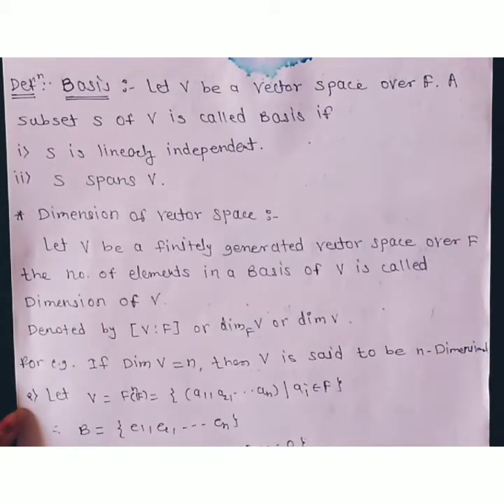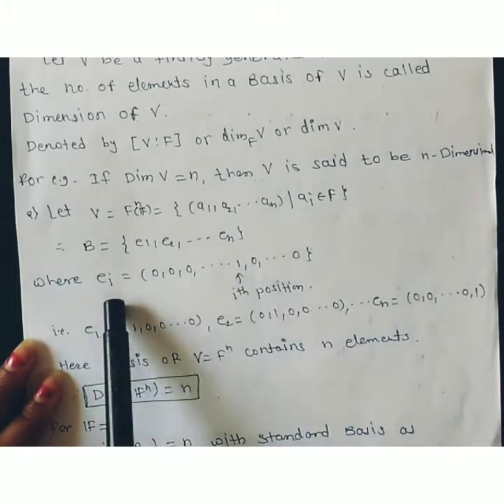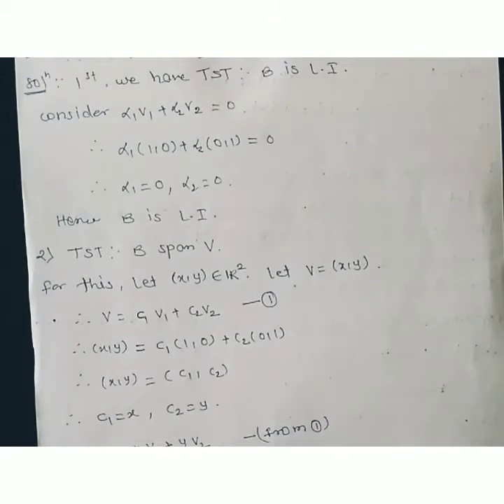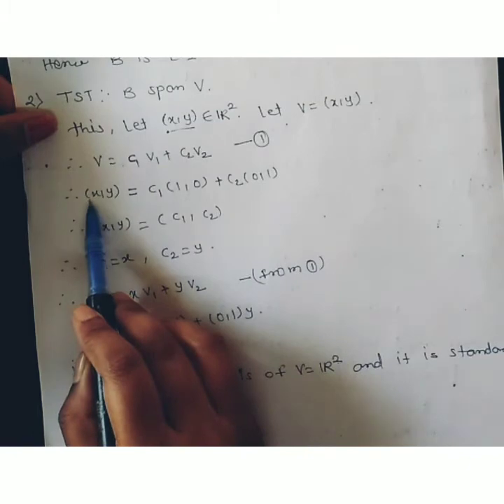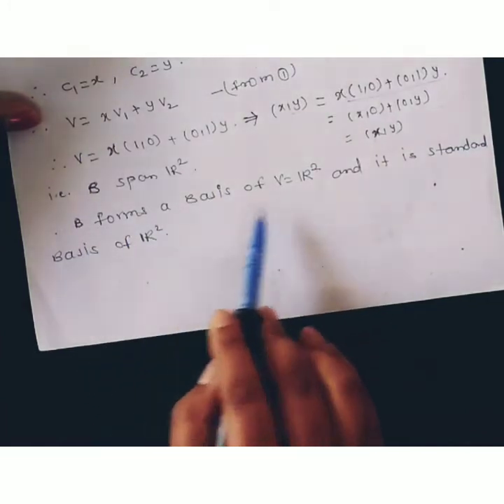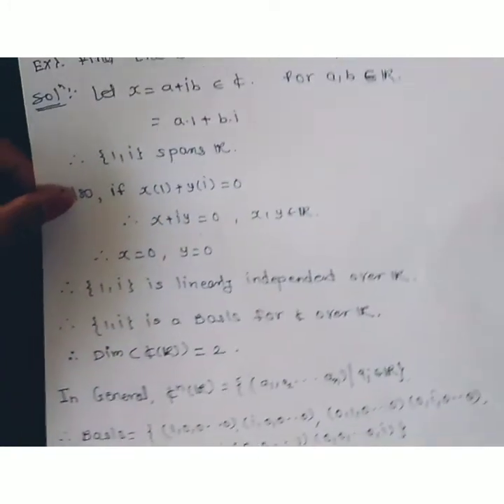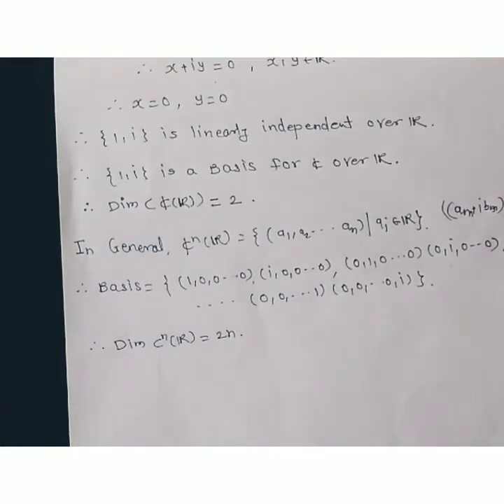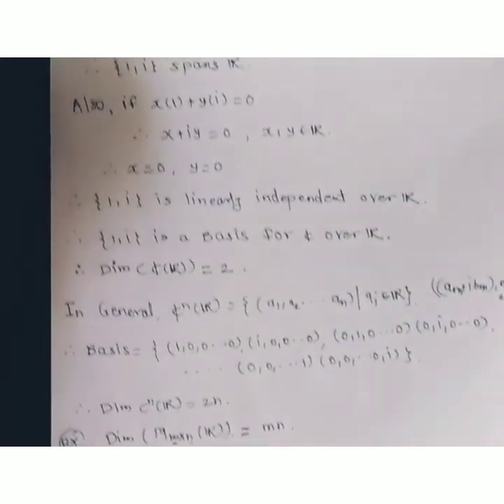MSC1 ( def.of basis , concept of dimension & eg.of basis & dim.)lecture 14